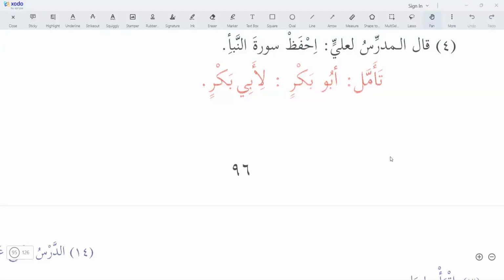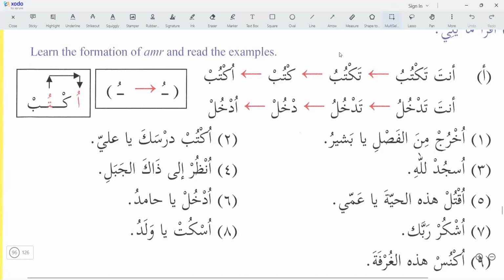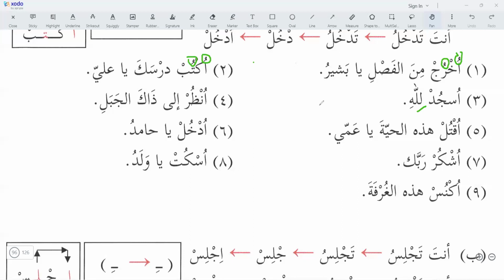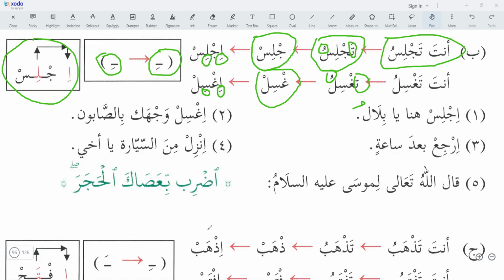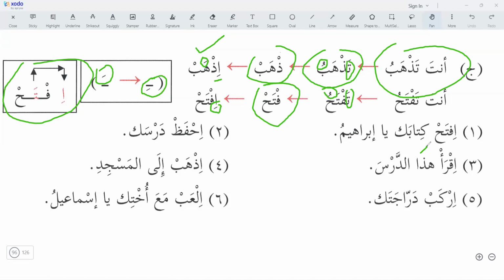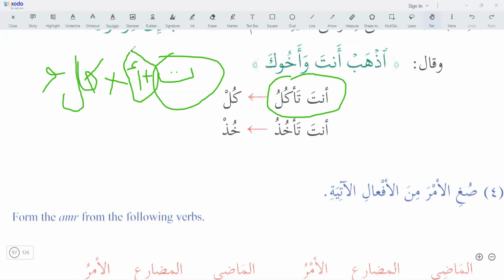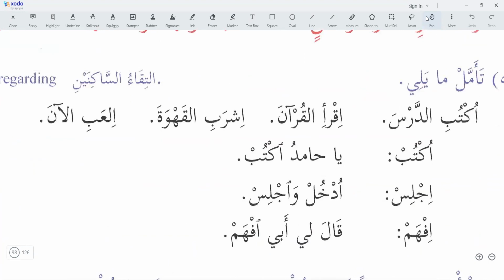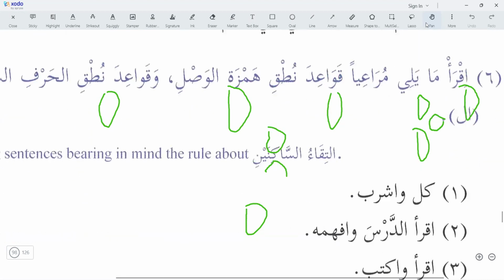Madinah Arabic Book 02 Lesson 14 ( 04 ) فعل أمر Imperative Verb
فعل أمر Imperative Verb